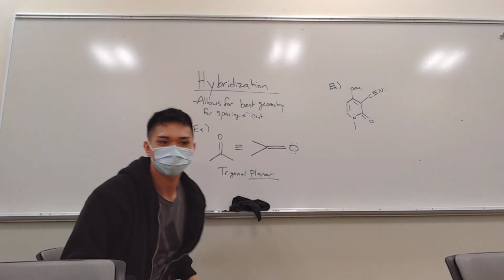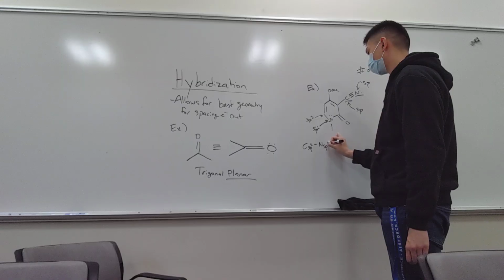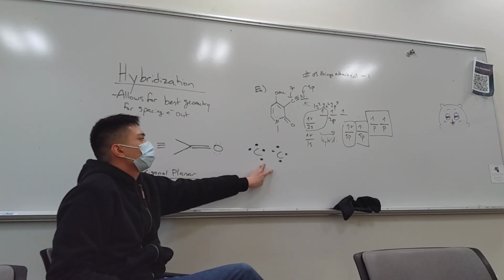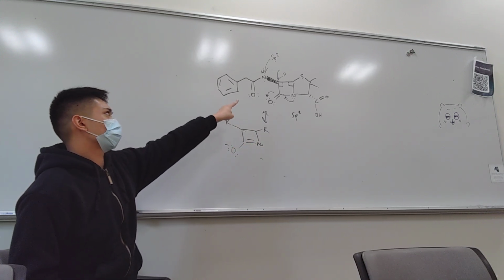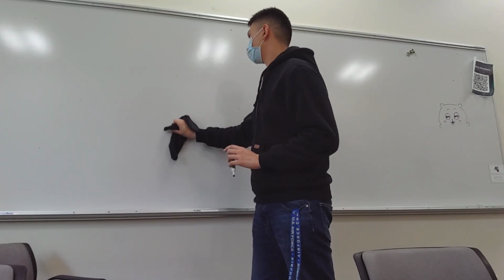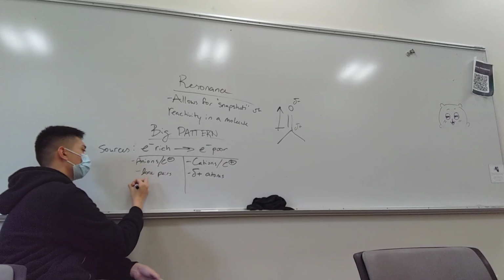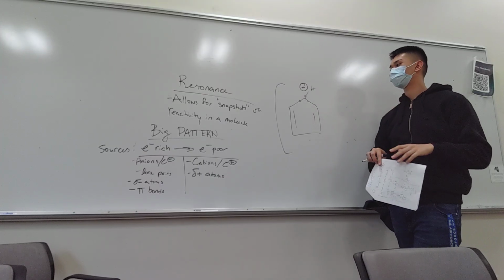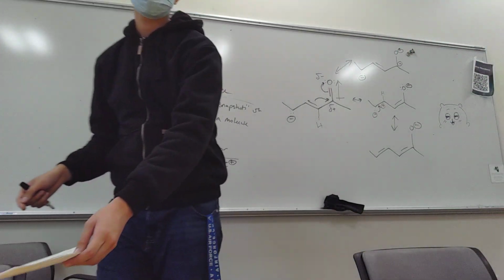Workshop Week 3 !!!